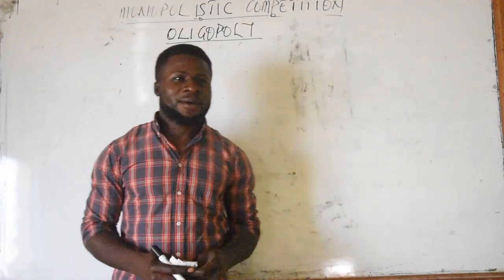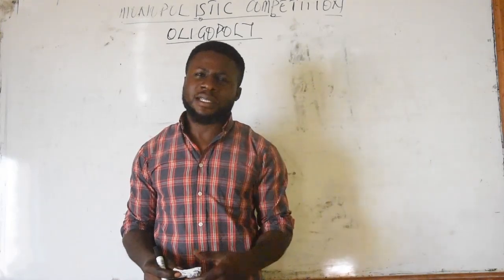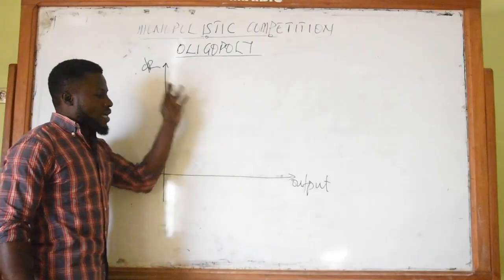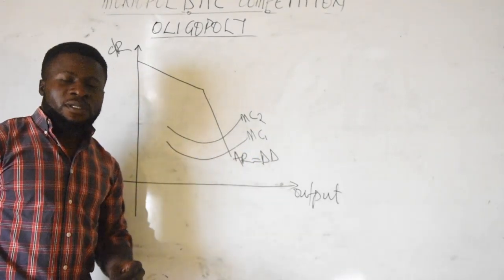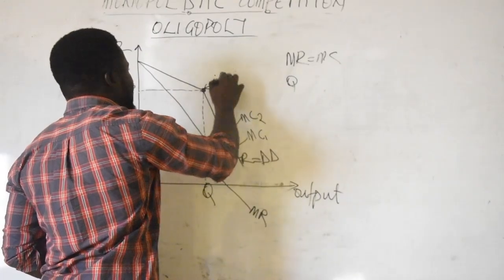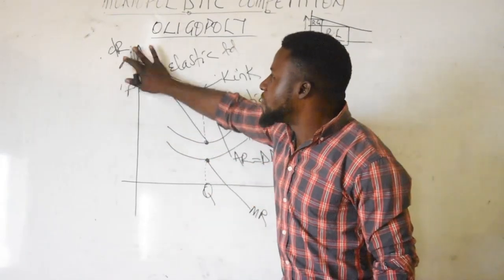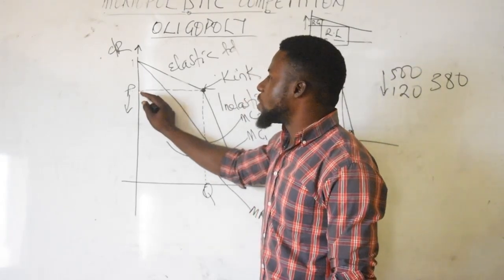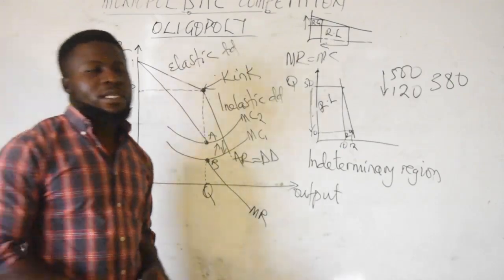OLIGOPOLY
Price and output determination under an oligopoly market.
Price rigidity( the kinked demand curve)